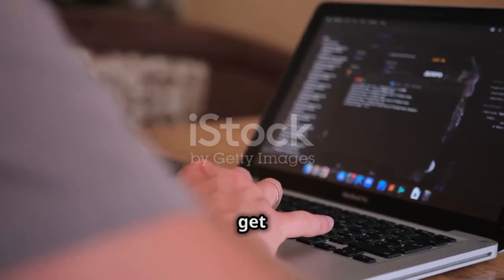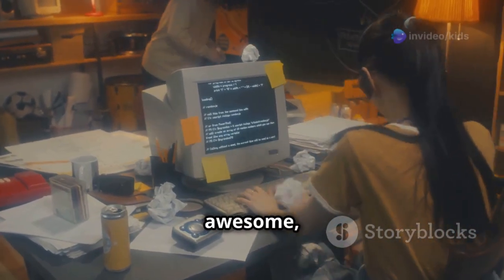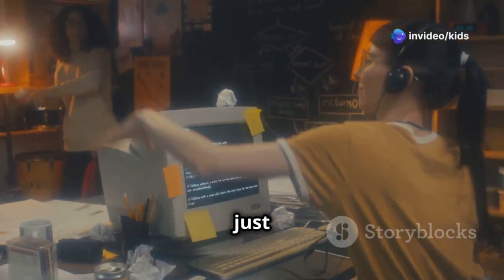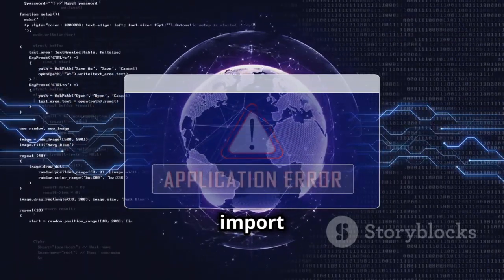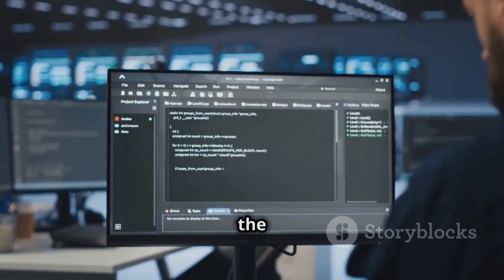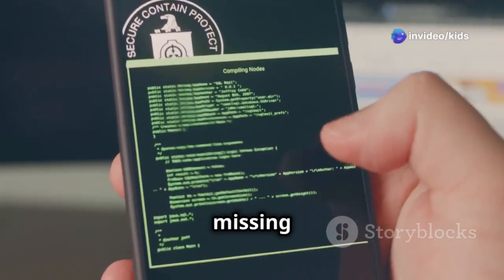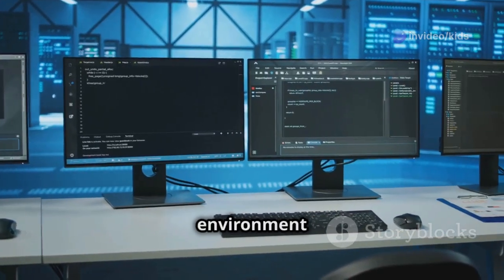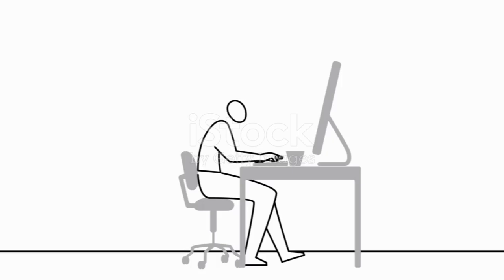Why is OpenAI Not Working? Here’s How to Fix It!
Are you frustrated with OpenAI’s performance? In this video, "Why is OpenAI Not Working? Here’s How to Fix It!", we tackle the most common issues users face, from ChatGPT glitches to Python script errors. Learn step-by-step solutions to get your tools back on track! We'll cover essential fixes like clearing your cache, checking for updates, and refining your prompts for optimum results. Plus, don’t miss our BONUS TIP on supercharging your OpenAI experience! Join the conversation and discover how to make OpenAI work smarter for you!

openai
Qopenai whistleblower
openai 01
openai sora
openai api key
openai operator agent
Qopenai api key free
openai agents
openai 03
openai api
openai 500 billion
openai robot
openai whistleblower dead
openai live
Openai not working
openai not working
pip install openai not working
openai problems
openai login problem
openai math problem
openai recharge problem
openai 01 math problems
openai en problemas
Report
OpenAl
openai chatgpt
OpenAl
openai video generator
openai login
openai operator
openai share price
openai stock
openai chat
openai down
openai sora
openai not working
openai not working on chrome.
openai not working on safari
openai not working reddit
openai stopped working
openai not loading
openai not opening
openai login not working
openai api not working
openai migrate not working
openai problem
openai problem today
open ai problem solver
openai login problem
openai network problem
openai billing problem
openai api problem
openai network problem
openwebui
openai money problem
openai sora problem
OpenAl not working
OpenAI API key not working
OpenAl error
OpenAI API key error
OpenAl troubleshooting
OpenAI API key fix
OpenAI API key problem
OpenAI API key invalid.
OpenAI API key setup
OpenAI API key tutorial
how to get openai api key,how to use openai api,how python scripts openai api local
openai o3,sora openai,o3 openai
openai event,openai sora tips,gpt o1
why openai api key is not working and how to fix it,why openai api is not working,how to fix openai not working
openai indian card not working,openai chatgpt not working,why openai api is not working
chatgpt,is chatgpt down,chat gpt down
openai api key free,how to get your openai api key,how to get an openai api keyhow to train a open ai gpt api for sentiment analysis on my own custom dataset  using python machine learning problem,how will open ai fix the long term memory problem,how to solve log in problem in open ai chat
adobe illusrtator ai file open problem,open ai phone verification problem solve,problem cant open ai file

2.
3.
4.
5.
6.
7.
8.
9.
10.

 00:00:00 Intro
00:00:13 ChatGPT Got You Down? Let's Fix It!
00:01:00 Python Errors Driving You Crazy? We Got This.
00:01:35 API Changes Got You Feeling Lost?
00:02:26 Avoid Errors Before They Happen!
00:03:14 Outro